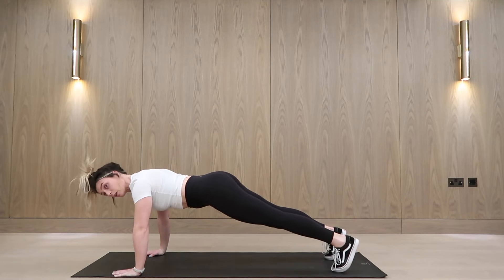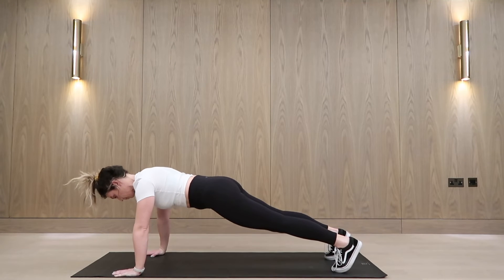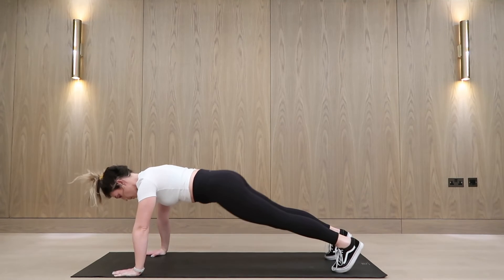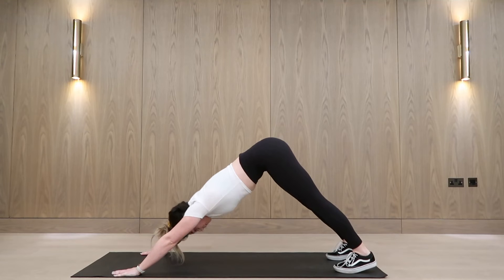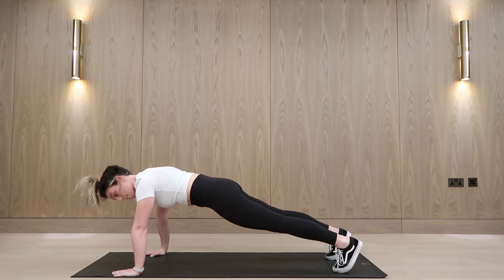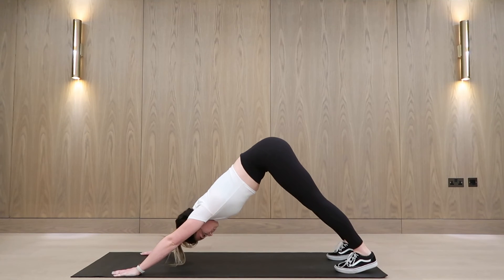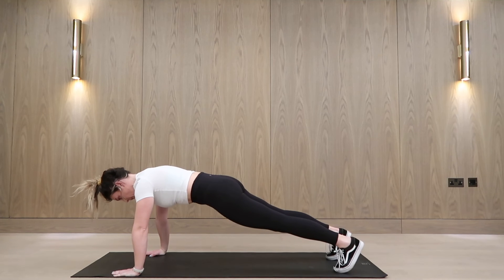High Plank - Downward Dog